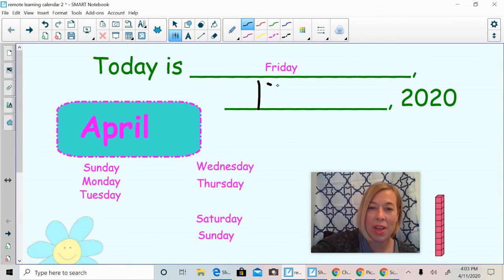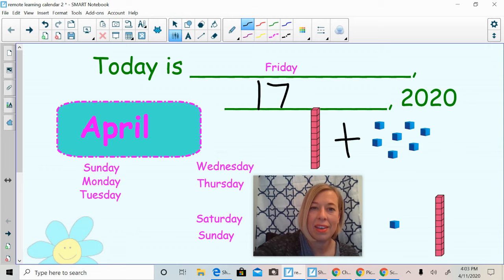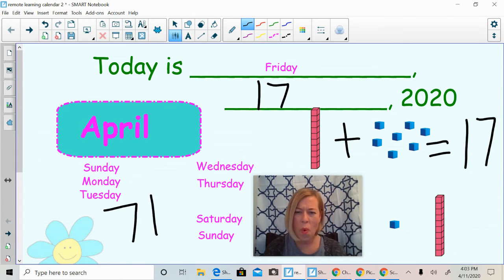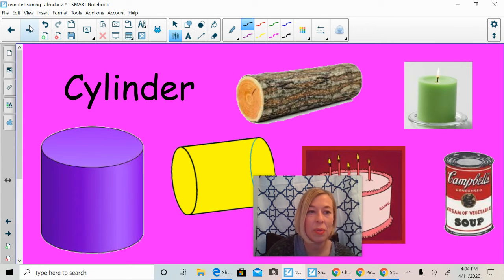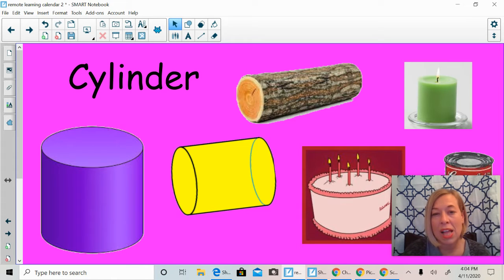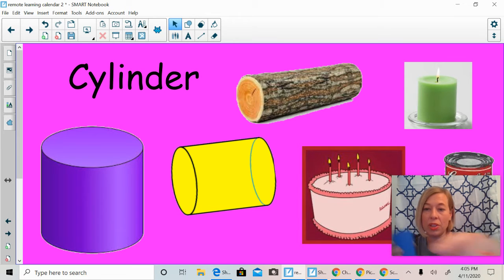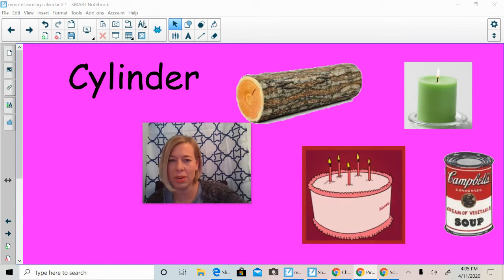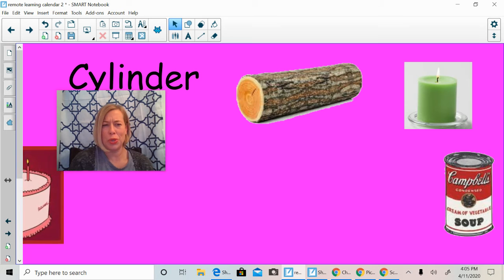Mrs. Calise's Calendar Week 2- Friday